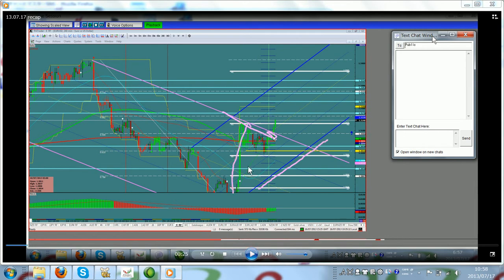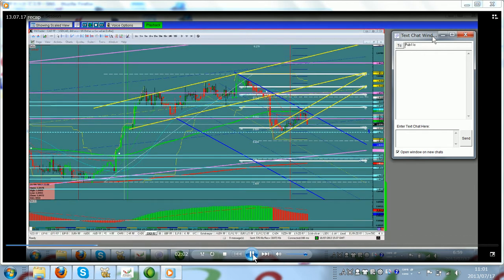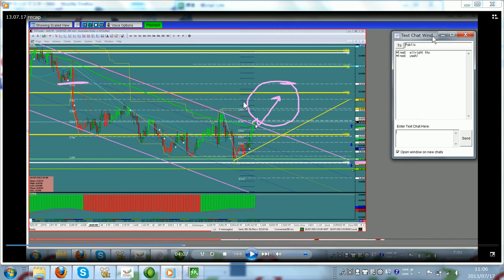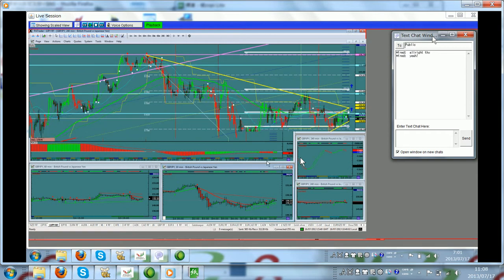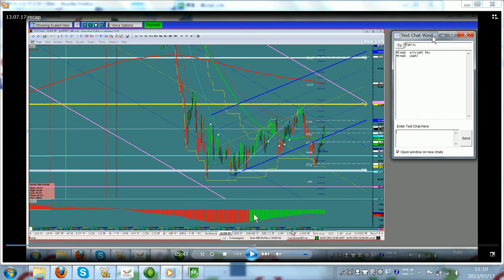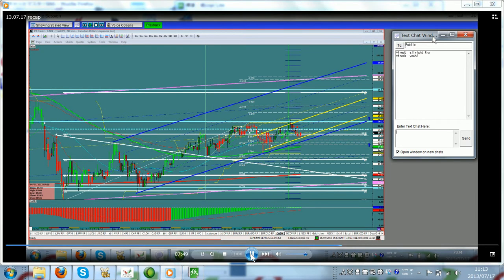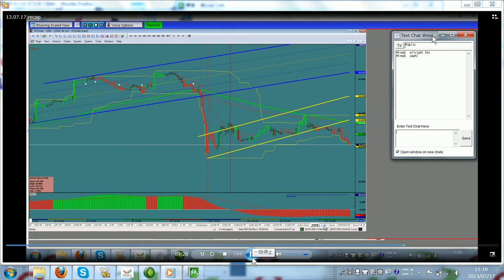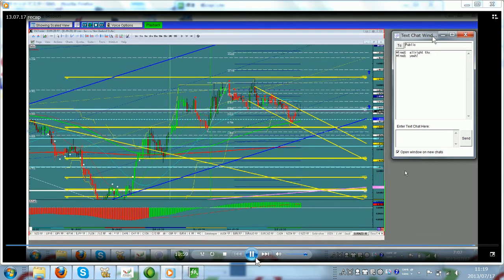FXトレード：13 07 17 session recap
今日もファンダメンタルが多いので気をつけてトレードしましょう。
当たり前ですが、ストップを必ず入れましょう。